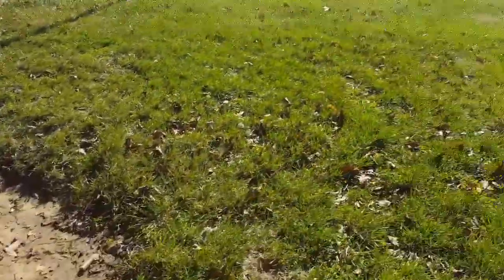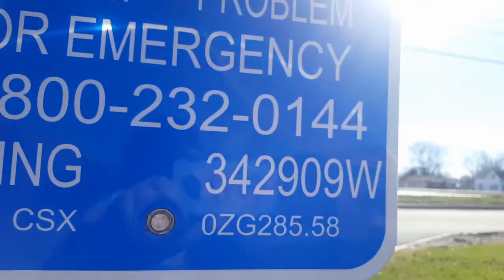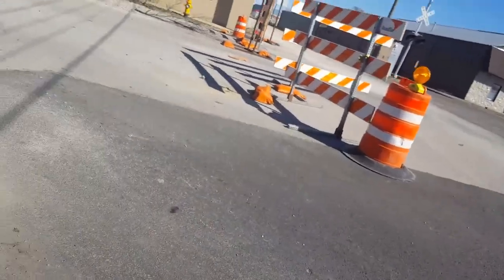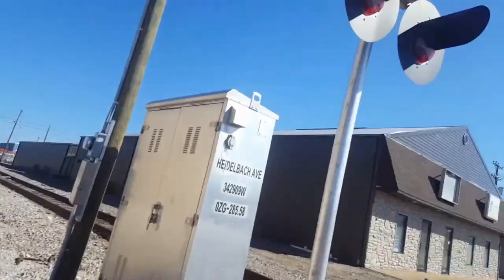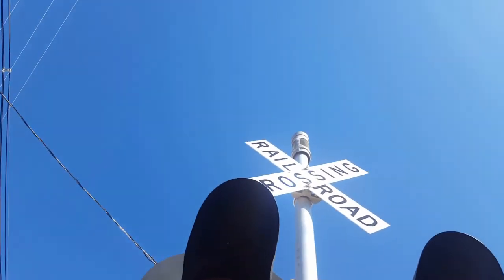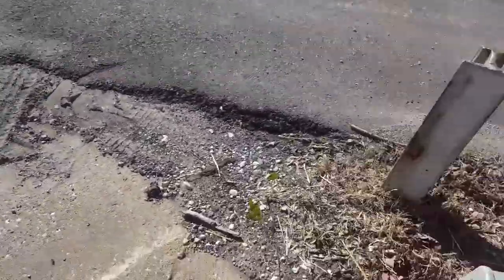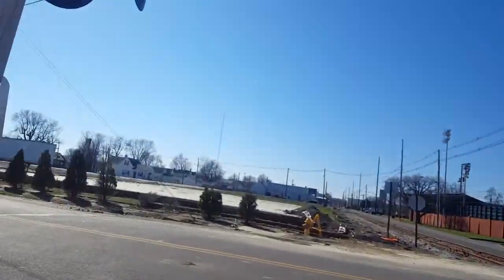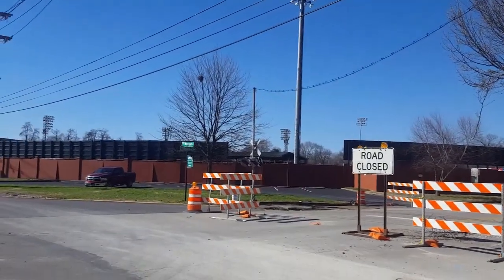Morgan Avenue & Heidelbach Avenue Crossing Tour, Evansville, IN